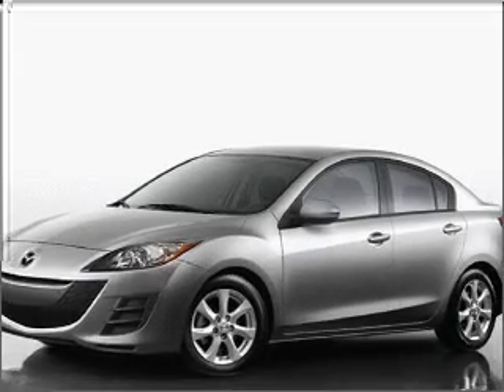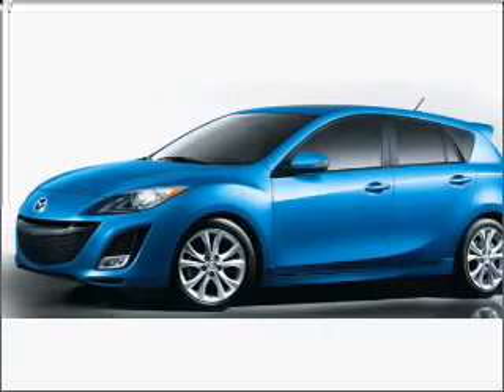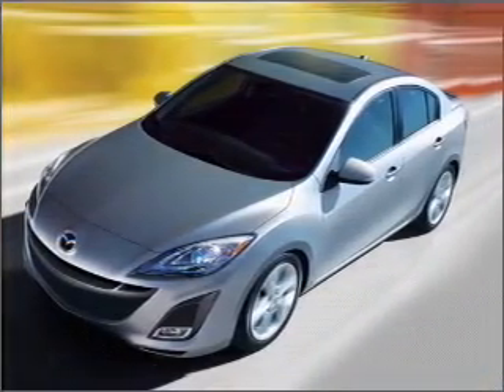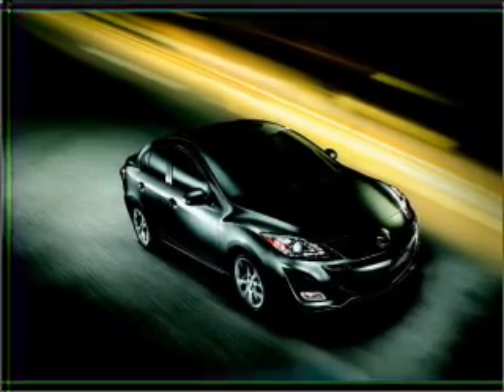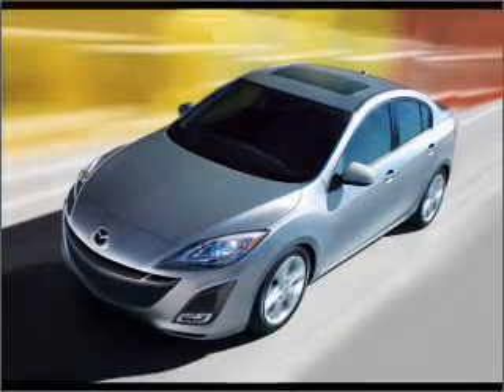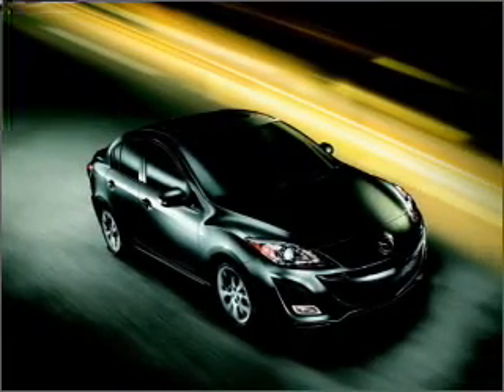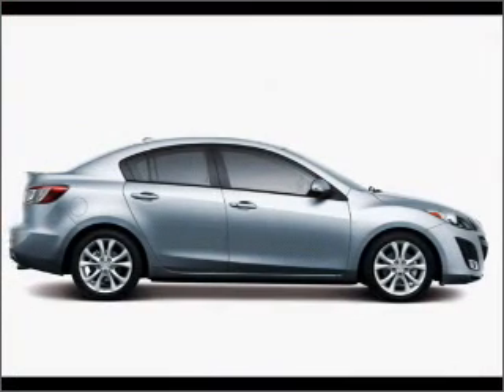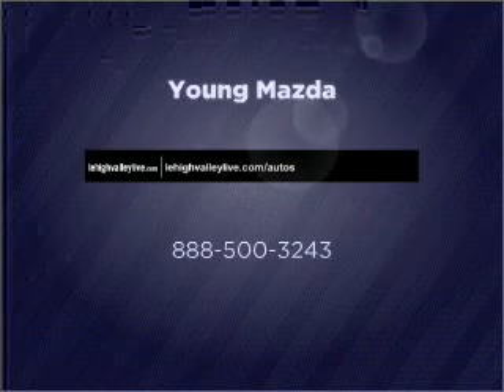2010 Mazda MAZDA3 - Easton PA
Year: 2010
Make: Mazda
Model: MAZDA3
Engine: 2.0 liter inline 4 cylinder 16 valve
Transmission: 5-Speed Manual
Exterior: Blue
Miles: 4

Young Mazda
191 Commerce park Dr
Easton, PA 10845
888-500